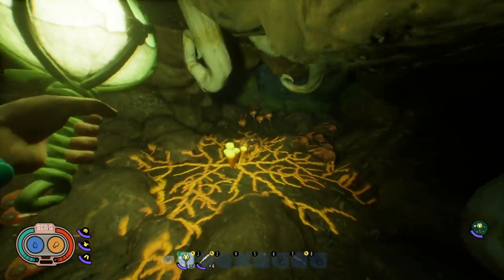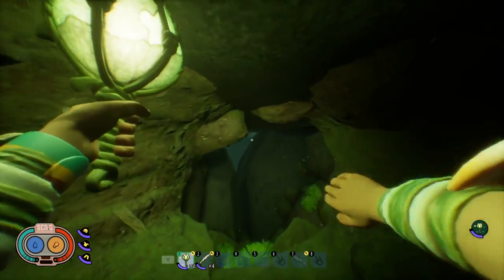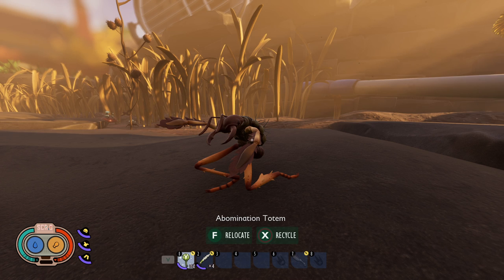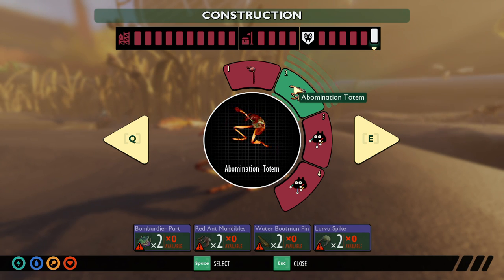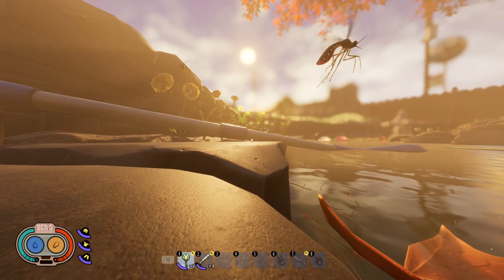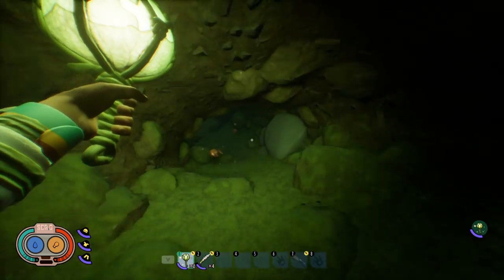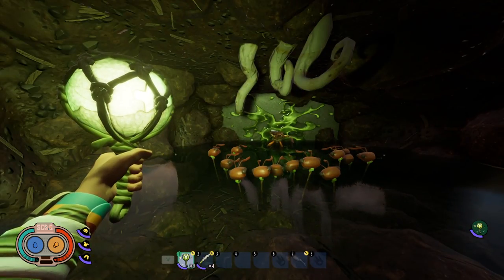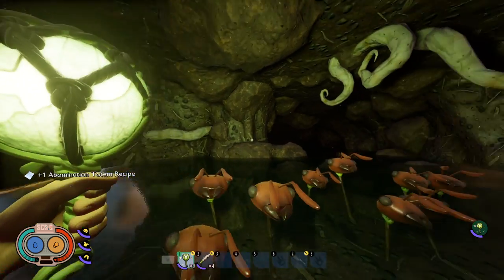Grounded: Where to Find the SECRET Abomination Totem Crafting Recipe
In this video I'll show you where to find the secret cave and crafting recipe for the Abomination Totem in Grounded that was added in the Hot and Hazy update.